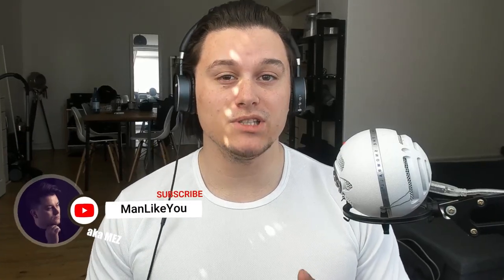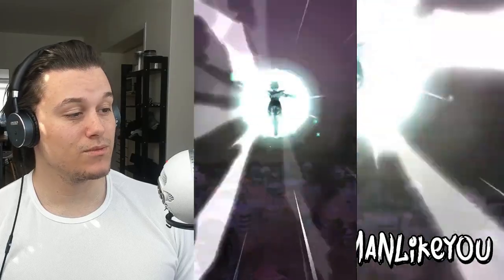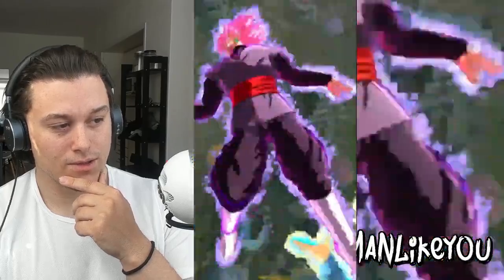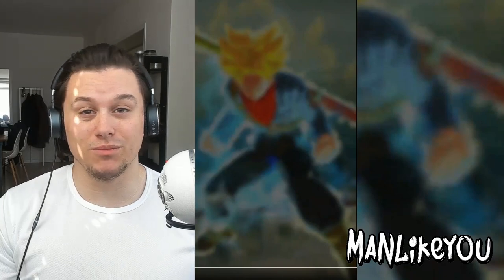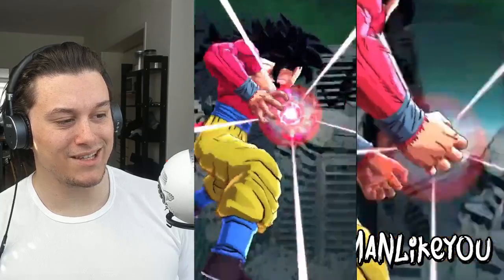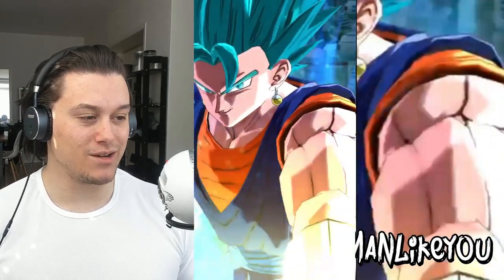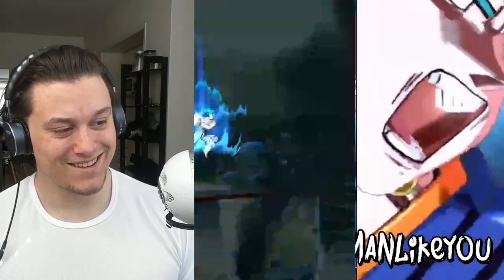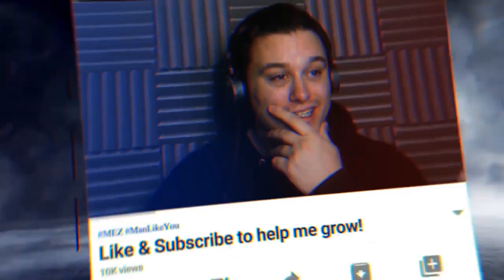FIRST LOOK AT LF VEGITO BLUE, FUSED ZAMASU & MORE GAMEPLAY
I animate in SFM